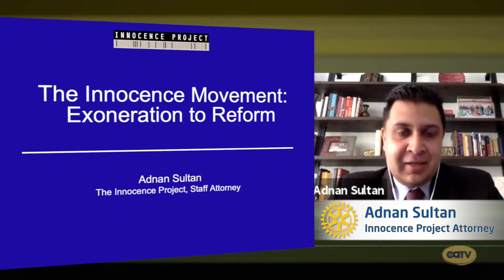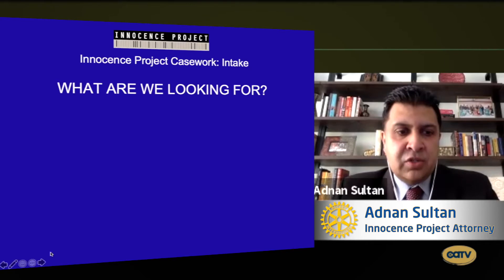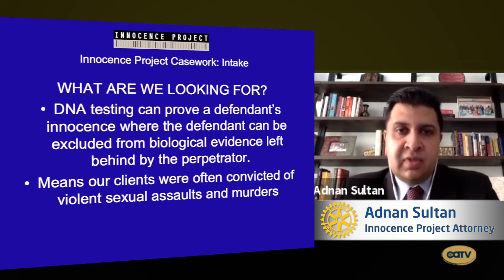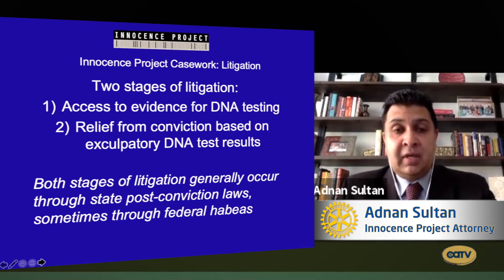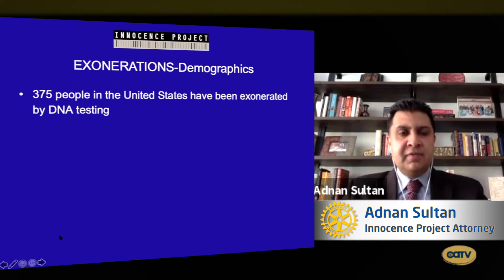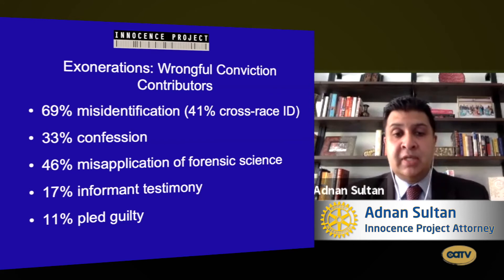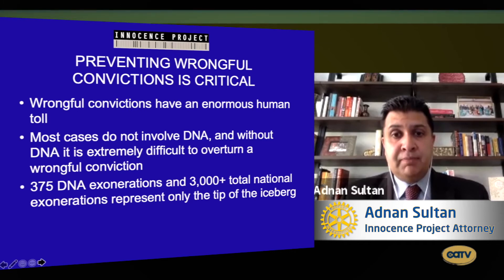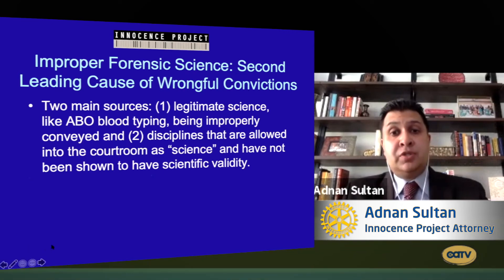Rotary Speakers - Adnan Sultan